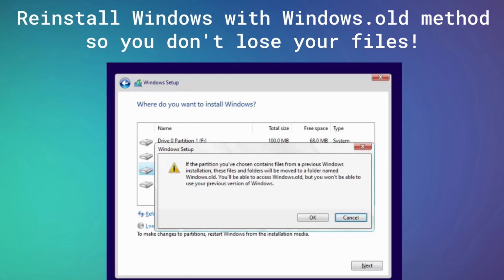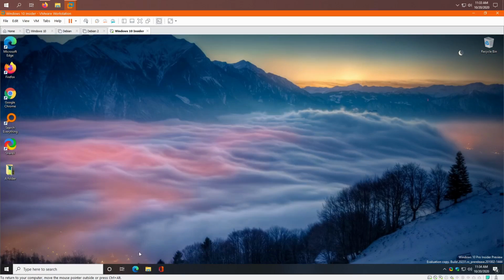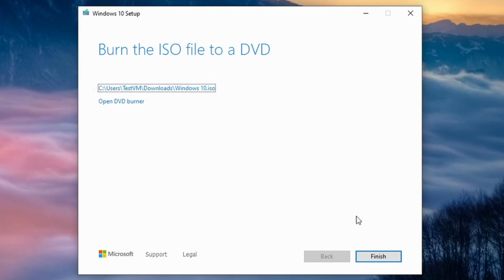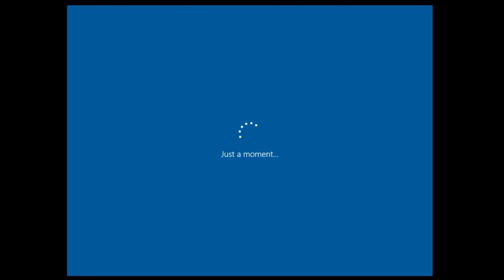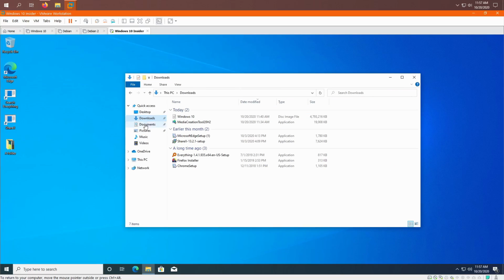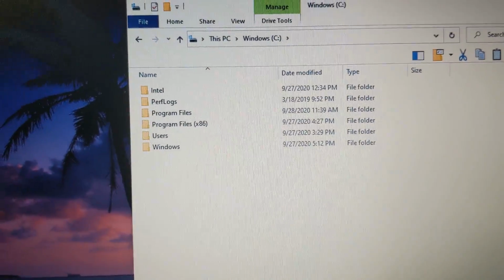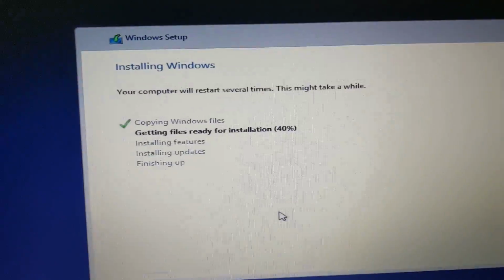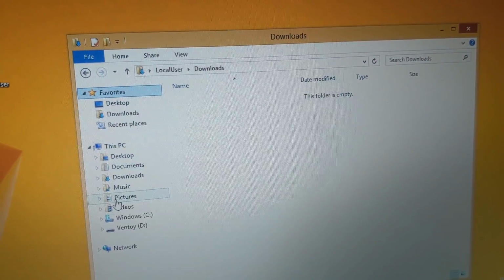Reinstall Windows without losing files (Windows.old method)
Need to reinstall Windows but don't want to lose files? Well here is the solution! You can install Windows over the C drive and it moves all of your files from your old Windows install to a folder called Windows.old on the C drive. You can then get the files out of your user folder that you need. After getting everything, you can delete Windows.old with either Disk Cleanup, or in settings. If you do not delete it, Windows will delete it after 10 days anyways. Also by doing this, you are able to reinstall Windows without a USB or DVD if you download the ISO file. If you want to make a Windows USB, the MCT also has an option for that as well. This is very helpful and makes it easy to reinstall Windows but keep your files. Just be sure you move them to the new Windows installation right away!

Windows 10 Build 10240 is the latest.